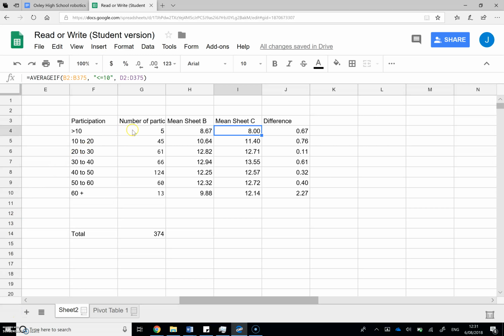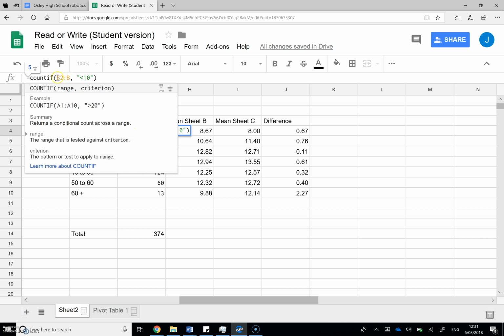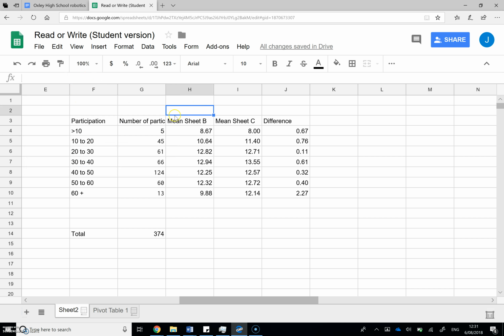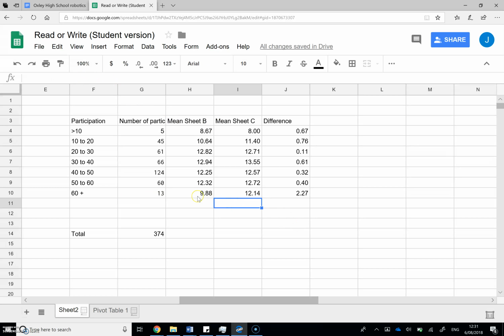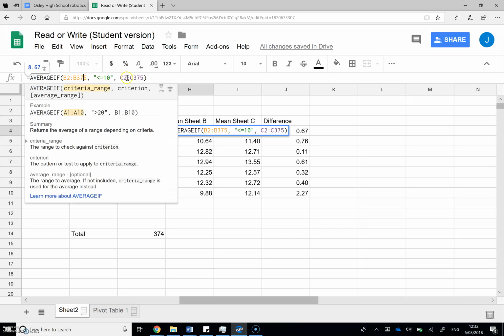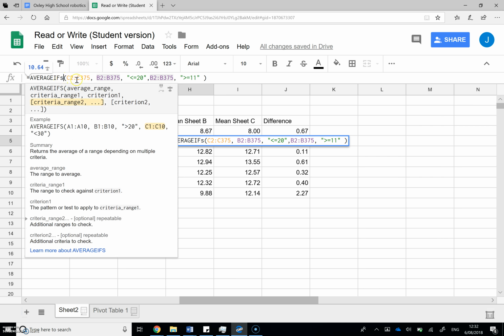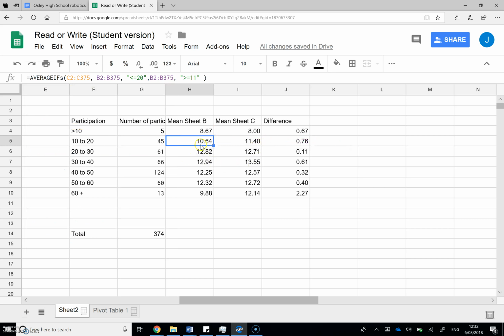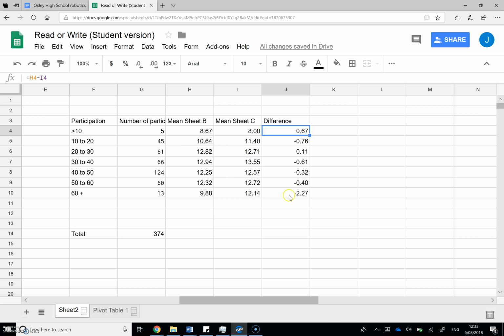Yr 11 Standard Mathematics - Statistics Assignment - Advanced Formula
Using Sheets for countif, averageif and averageifs